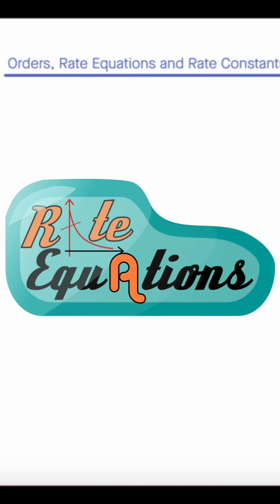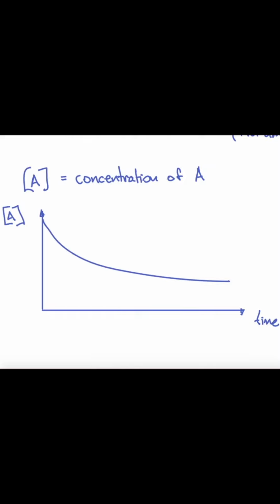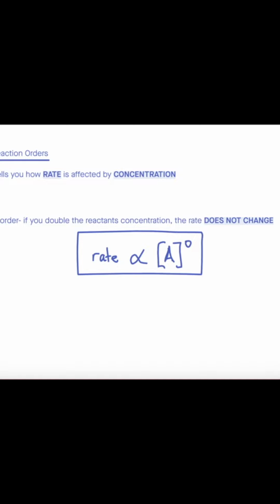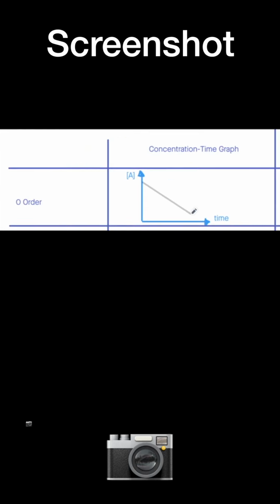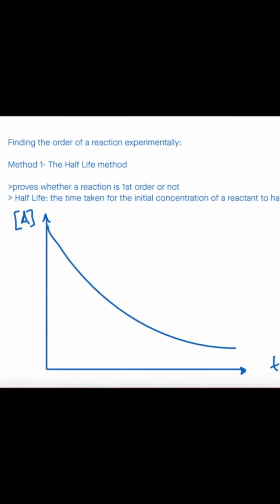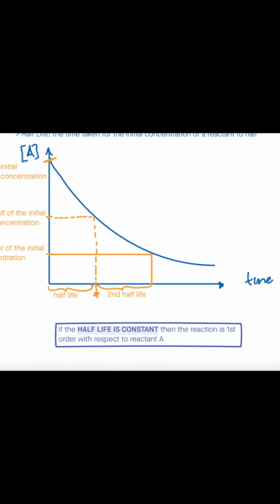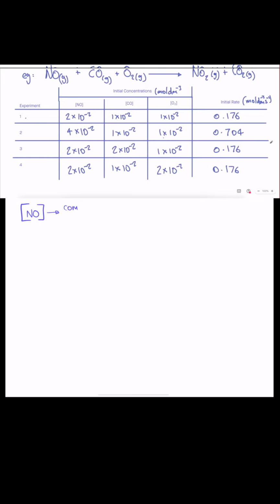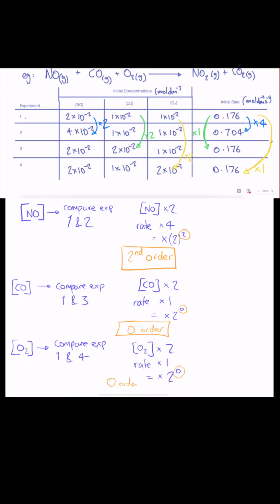Quick Summary of Rate Equations 1 | A level Chemistry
Rate Orders and Rates of Reactions summarised in 3 minutes

00:00 Rate of Reaction Definition
00:26 Finding rate on a graph
00:39 Rate Orders (Reaction Order)
01:22 Concentration - Time & Rate - Concentration Graphs
01:41 Method 1: Half Life Method
02:14 Method 2: Initial Rate Method
02:44 Worked Example